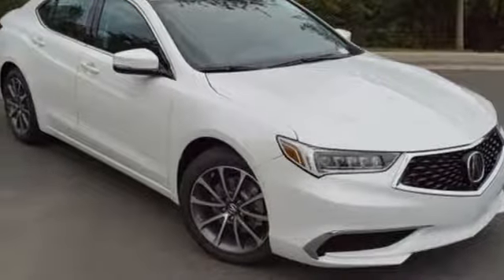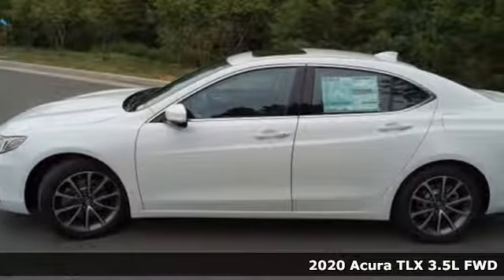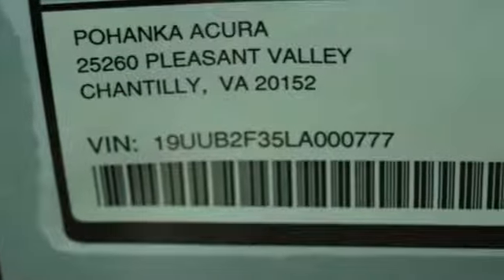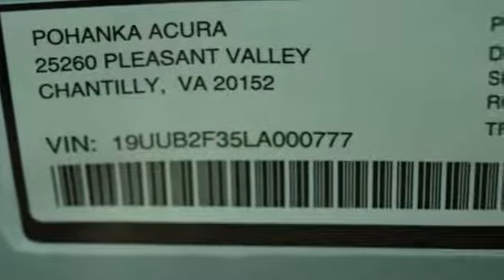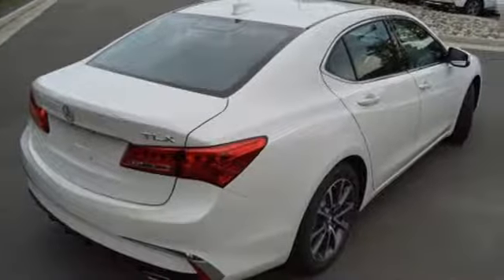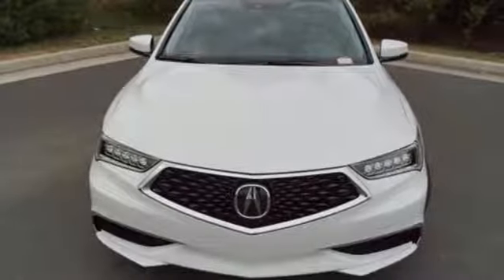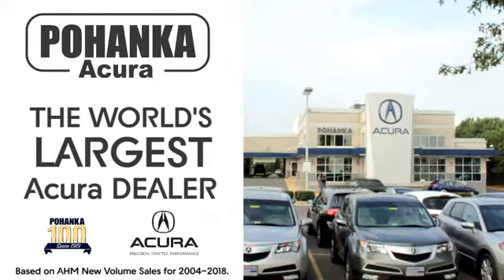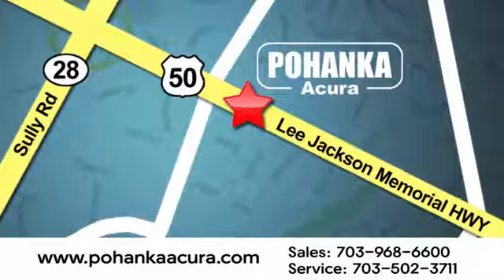New 2020 Acura TLX Fairfax VA Acura Washington-DC, DC ALA000777 - SOLD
Year: 2020
Make: Acura
Model: TLX
Trim: 3.5L V6
Engine: 3.5L V6 SOHC 24V ULEV II 290hp
Transmission: 9-Speed Automatic
Color: White
Interior: Ebony
Stock #: ALA000777
VIN: 19UUB2F35LA000777
Platinum White Pearl 2020 Acura TLX 3.5L V6 FWD 9-Speed Automatic 3.5L V6 SOHC 24V ULEV II 290hpbrbrRecent Arrival! 20/31 City/Highway MPGbrbrbrAll prices exclude taxes, title, license, and dealer processing fee of $799.00. Published price subject to change without notice to correct errors or omissions or in the event of inventory fluctuations. All features not on all vehicles. Vehicles shown are for illustration purposes only. MPG is based on 2016 EPA mileage ratings. Use for comparison purposes only. Your actual mileage will vary, depending on how you drive and maintain your vehicle, driving conditions, battery pack age/condition (hybrid only), and other factors. MPG is based on 2017 EPA mileage ratings. Use for comparison purposes only. Your mileage will vary depending on driving conditions, how you drive and maintain your vehicle, battery-pack age/condition (hybrid only), and other factors.

Address:
13911 Lee Jackson Highway